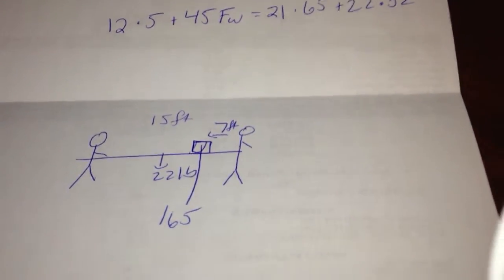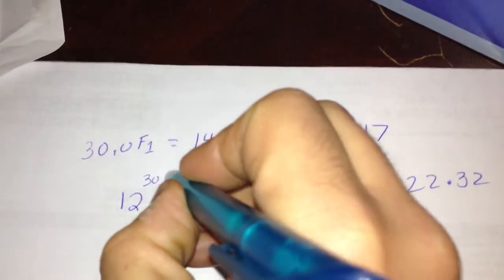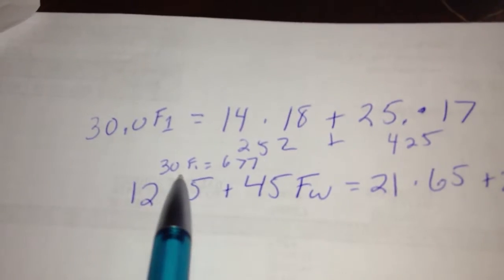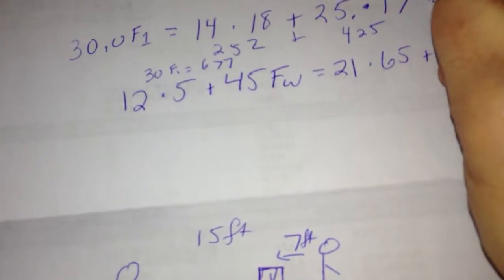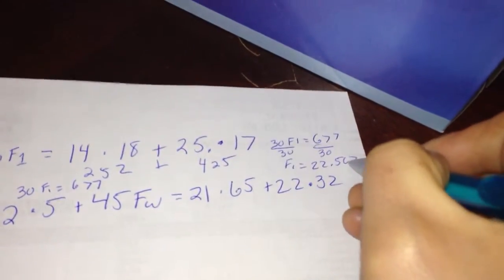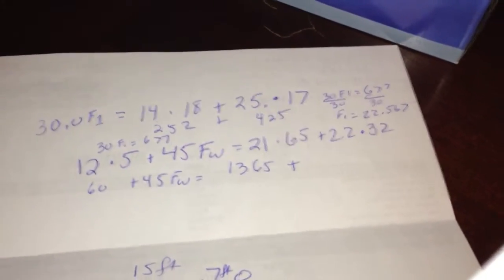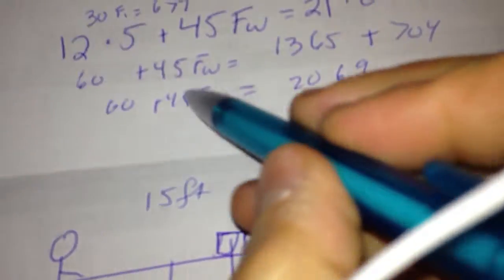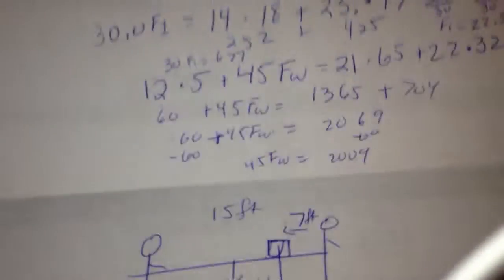Solving equations one and two step